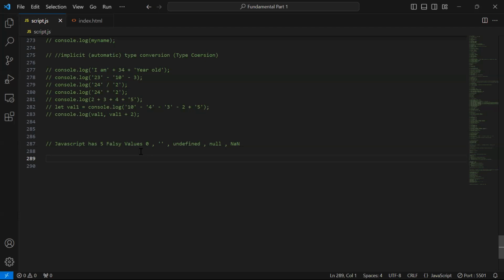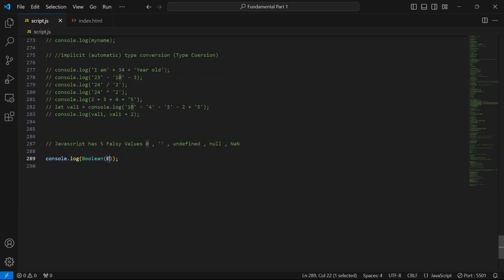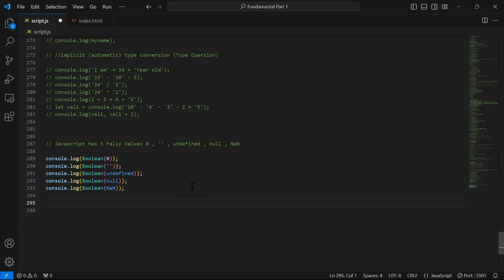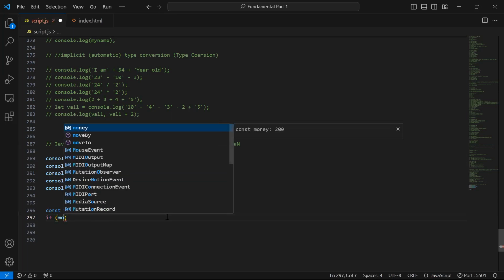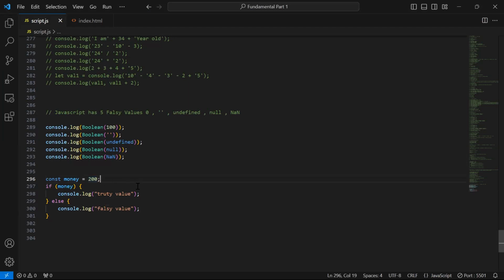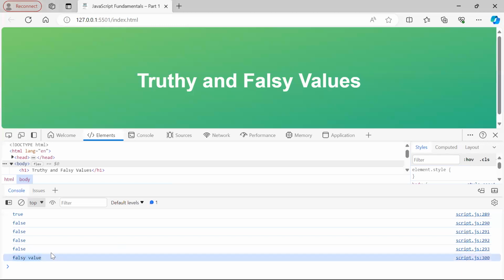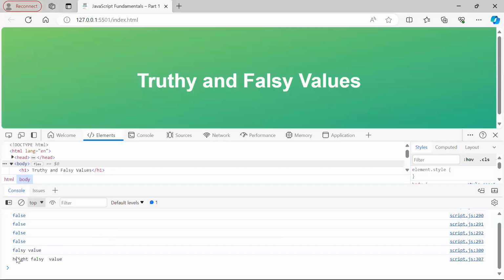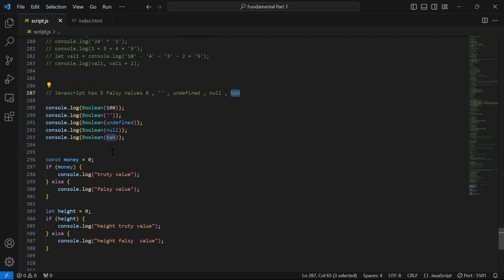JavaScript Truthy Values and Falsy Values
JavaScript Boolean Variables TrueValue and False Value in JavaScript.